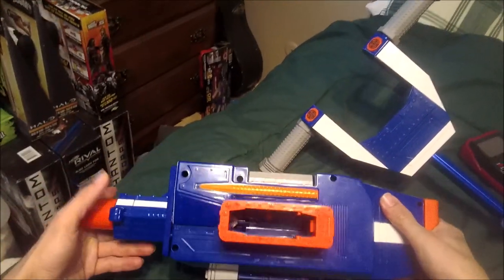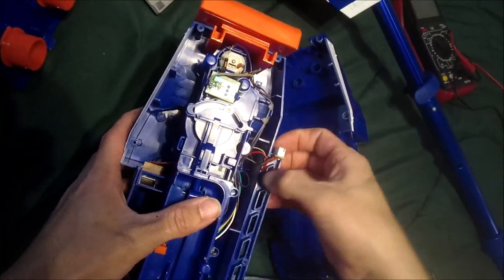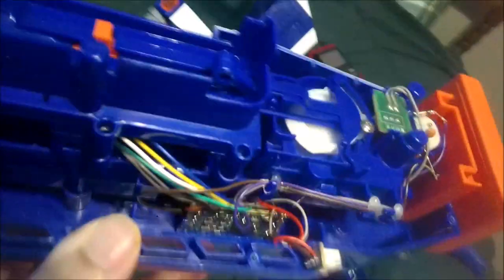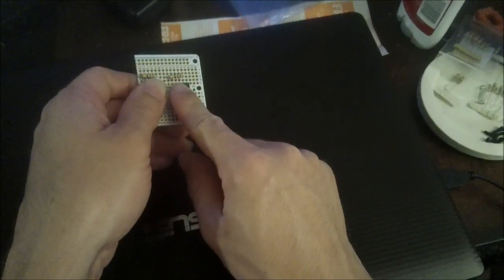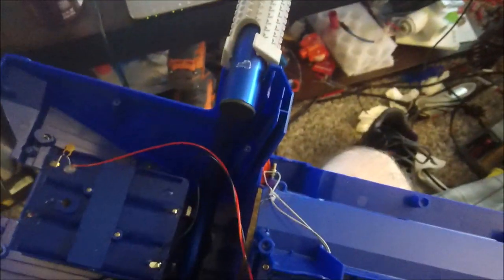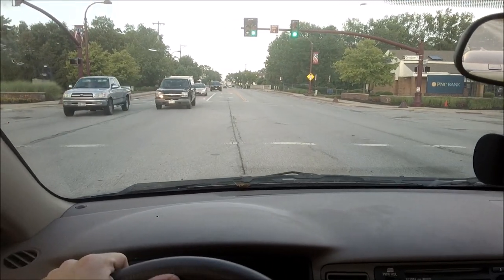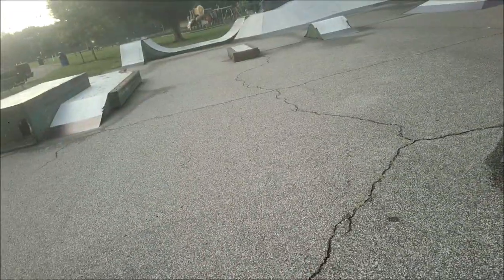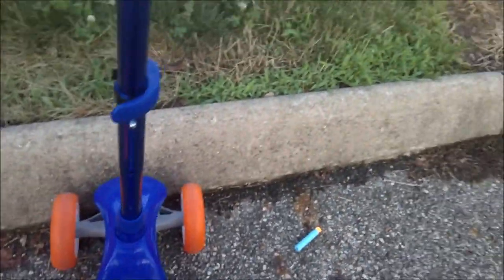Flybar Nerf Scooter Modification and War Testing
It had to be done. After finding out how useless it was in its original state for competitive Nerf, I had to make it better. I mostly succeeded.

Granted, most HvZ games don't allow vehicles, and most wars don't take place indoors on a hard floor. But you take advantage when you can!

Actual testing 11:15.
War use starts 14:52